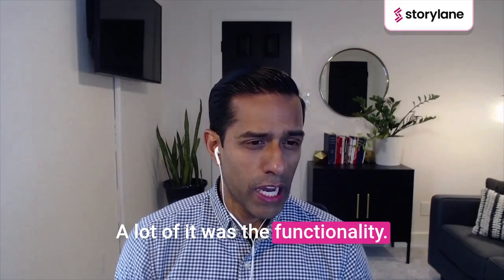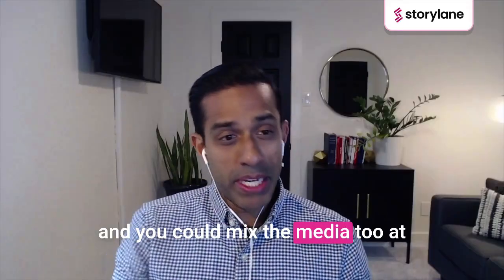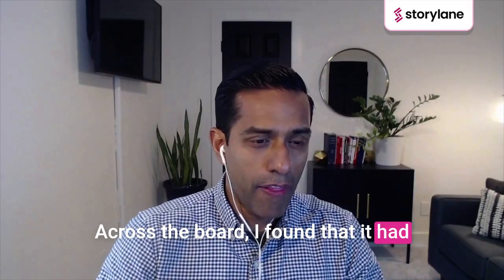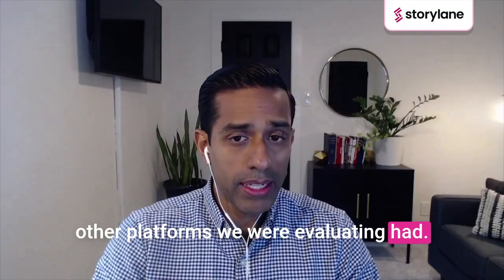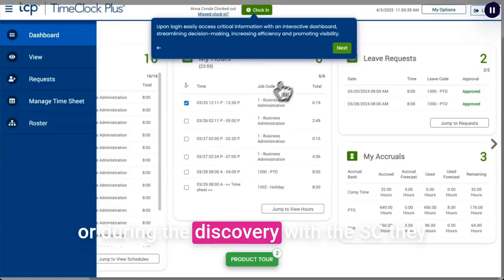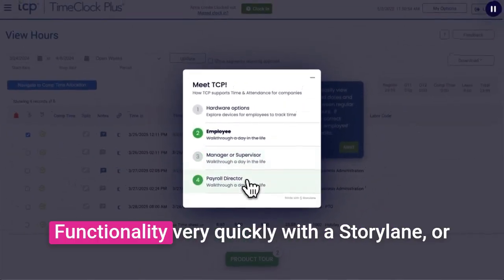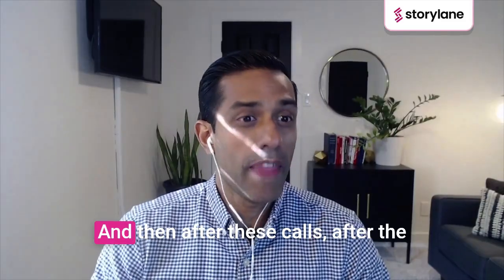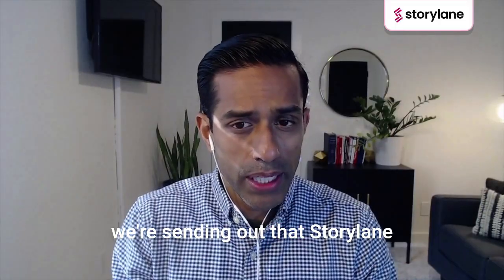5x ROI: How SEs & SDRs win with Storylane | TCP Software Case Study